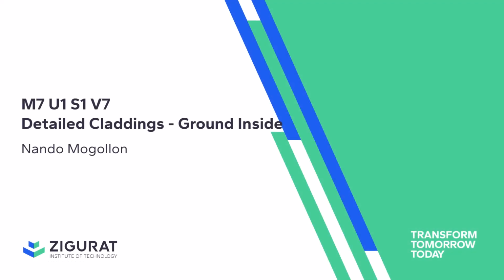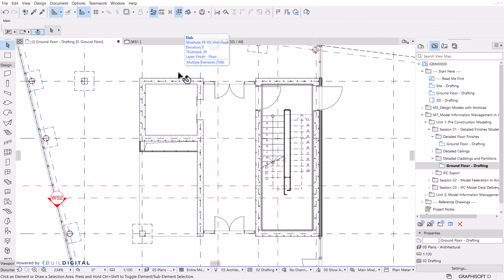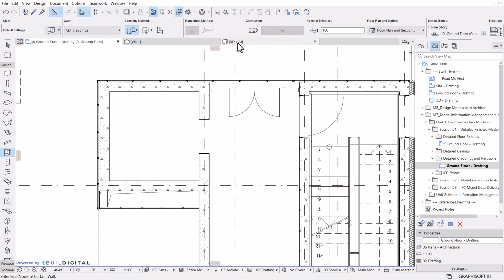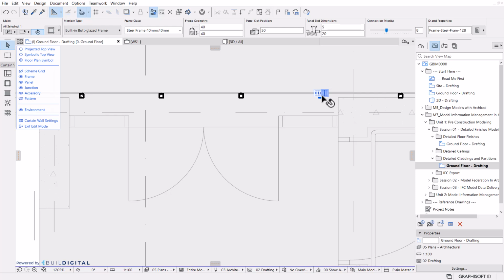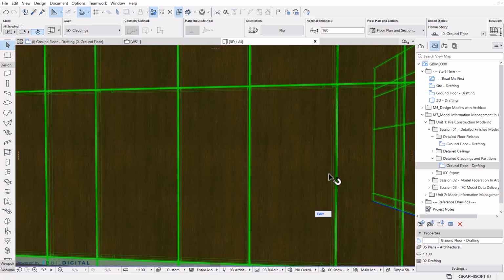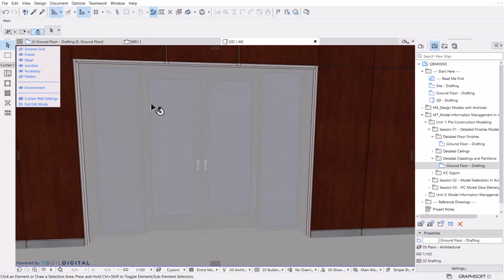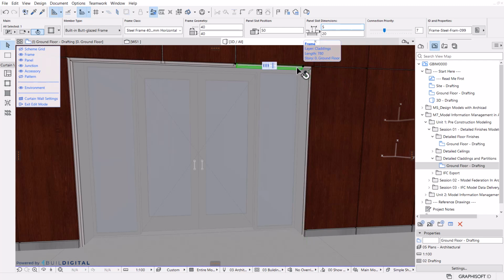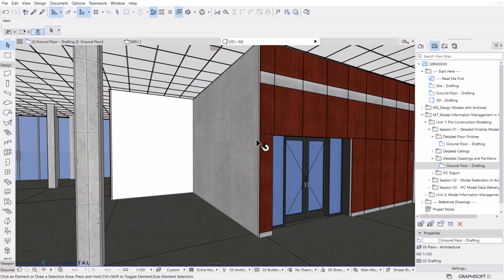M7 U1 S1 V7